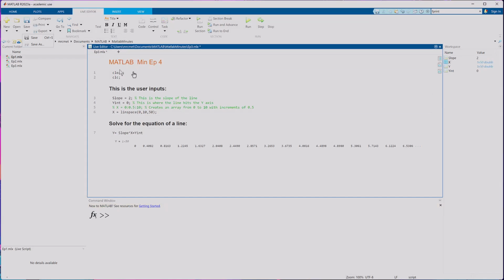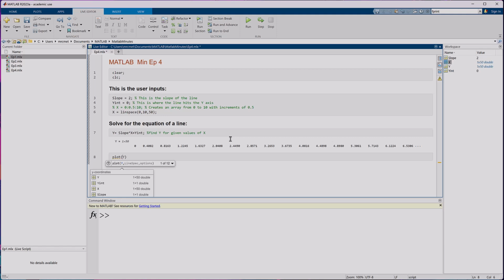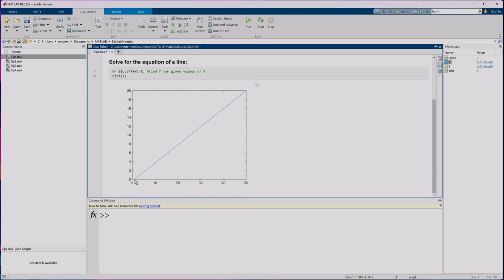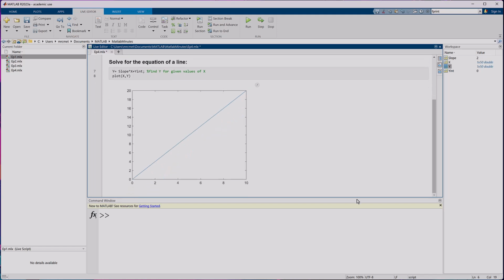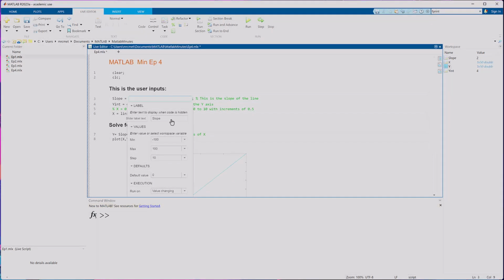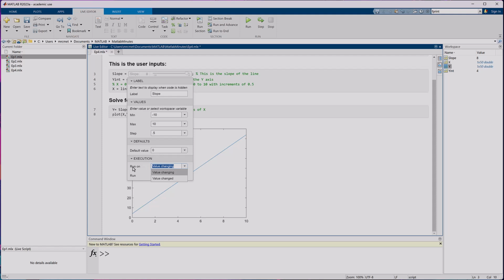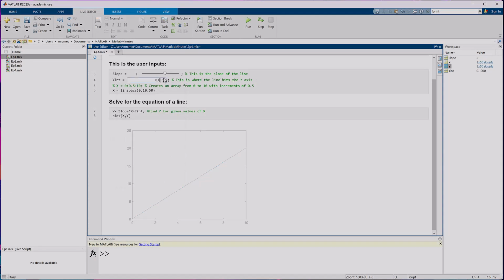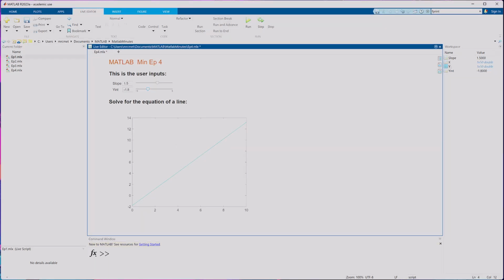Matlab minutes EP 4 - Live scripts and plots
Learn MATLAB in minutes

This Episode:  Adding a basic plot to live scripts

This is my personal channel, any opinions expressed here are probably right. I'm not telling you to do anything, I'm just giving (excellent) advice.

This is intended to be fun, I'm not a fun person, don’t get the wrong idea; I’m grouchy and grumbly. This is what happens when an engineering professor is left unsupervised on a computer with a YouTube account. Really though, I hope this helps and isn't as painfully boring as my lectures.